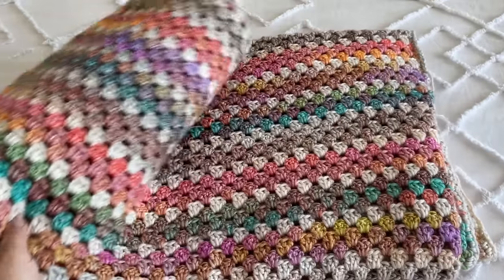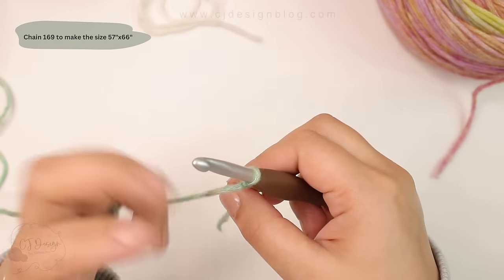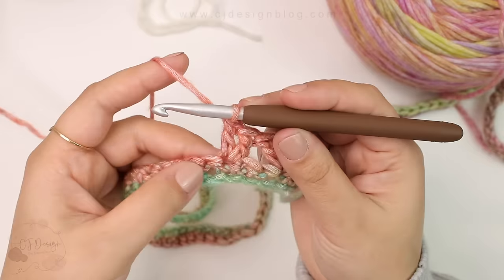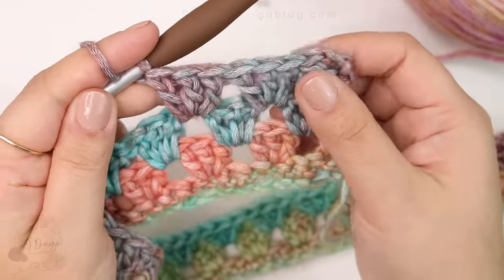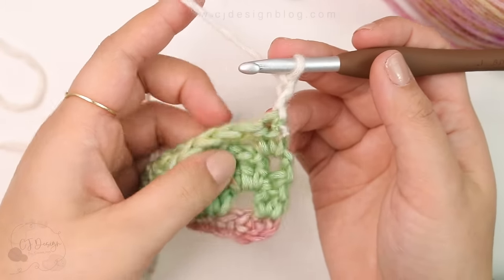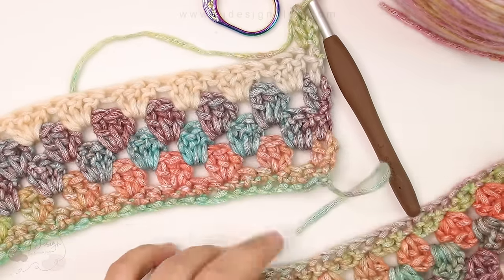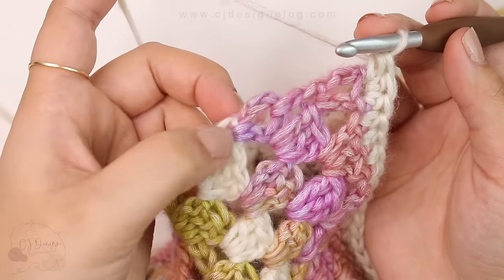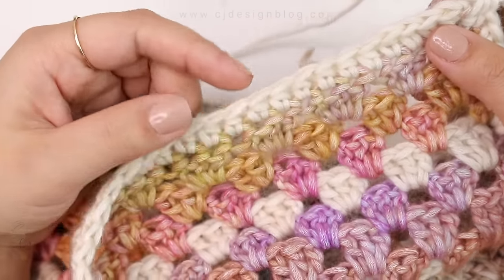How to crochet the Primavera Blanket | Tutorial | Cj Design Blog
Have you ever seen a more perfect blanket? This crochet blanket is really easy to make. You can combine multiple colours and create something really beautiful.

Materials I used:

7 cakes of Caron Blossom Cakes by Yarnspirations in the colour: Passion fruit (1) Radiant rainbow (2) Cabana (1) Tropical bloom (1) Yacht club (2). For a total of 1,589g/3,080m
6 mm crochet hook